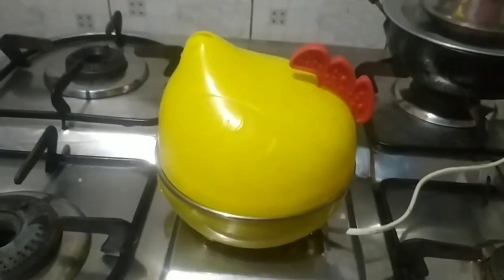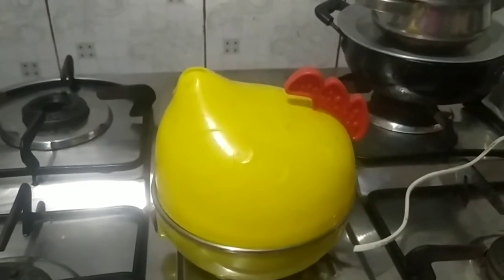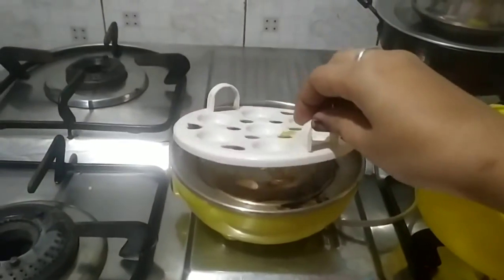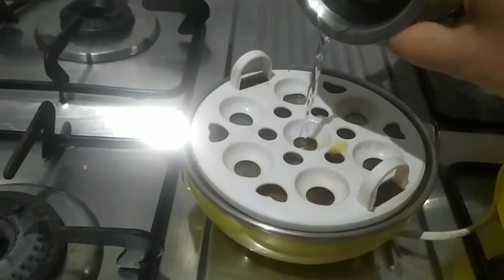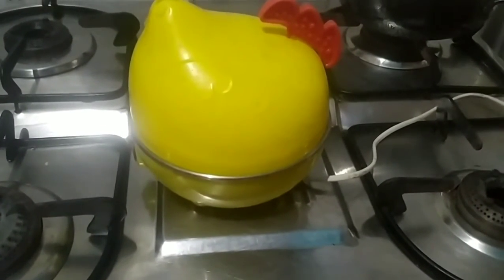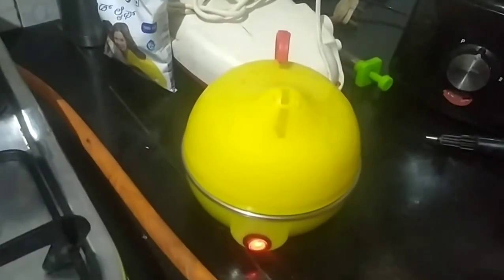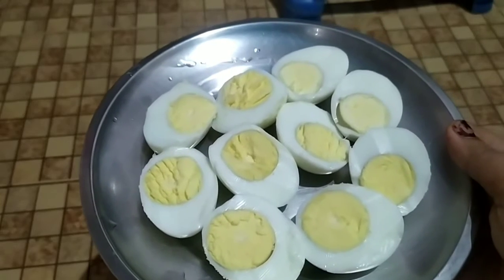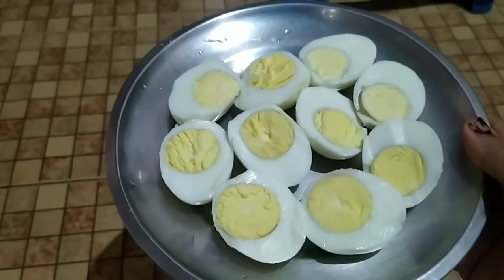egg boiler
to buy electric cooker .Kaos Hen 7 Egg Steame Boiler EggCooker005 Egg Cooker

to buy in amazon..

Hi..